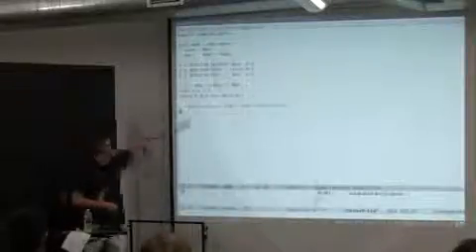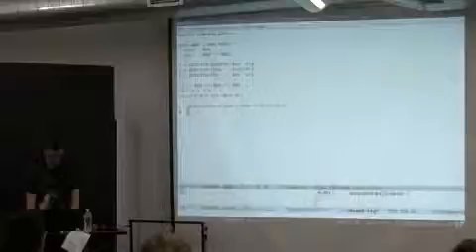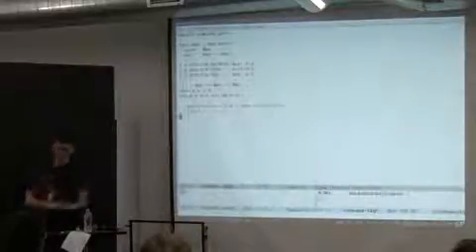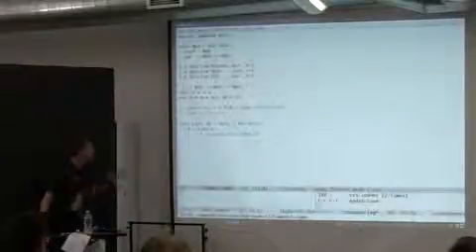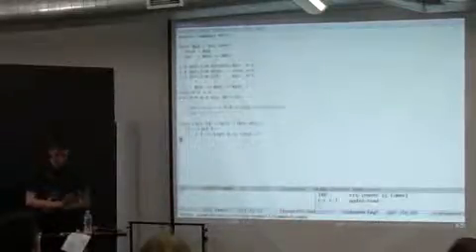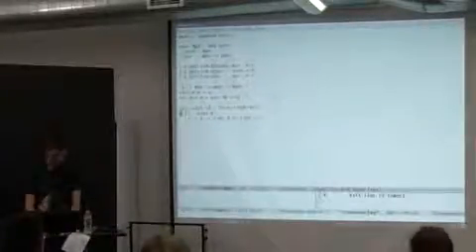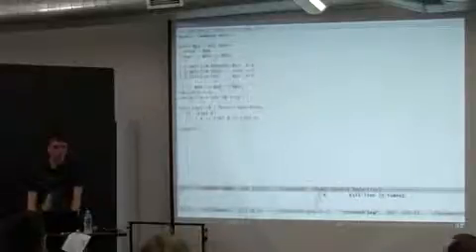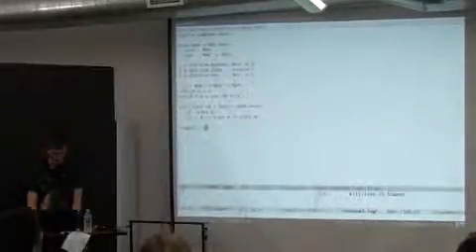A Taste of Agda with Francesco Mazzoli Mobile clip6